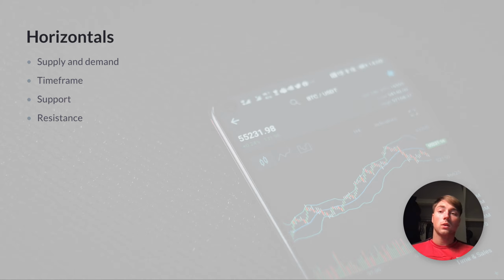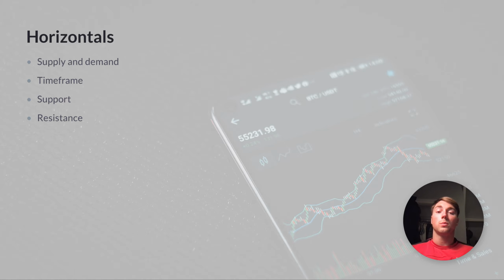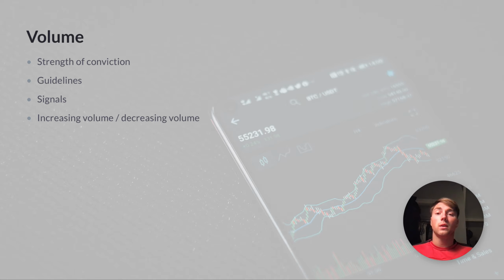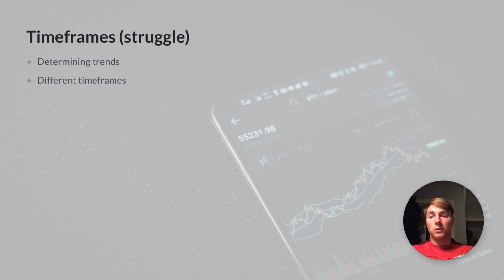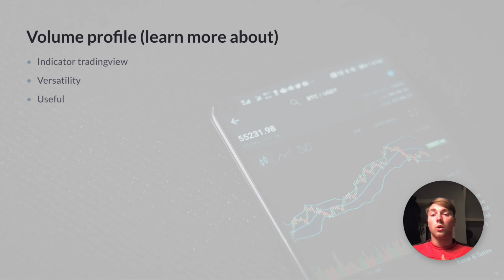Presentation TDFA Exercise 3.3